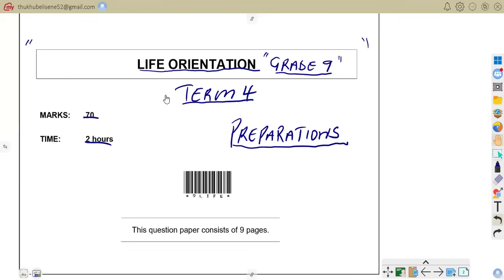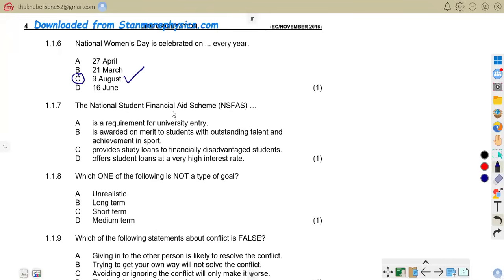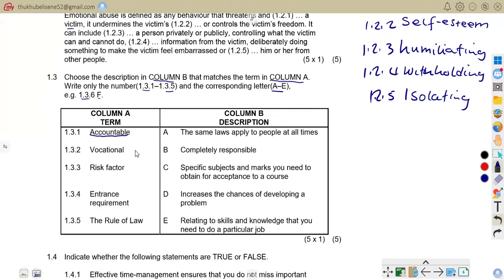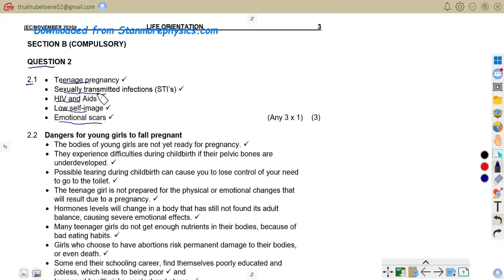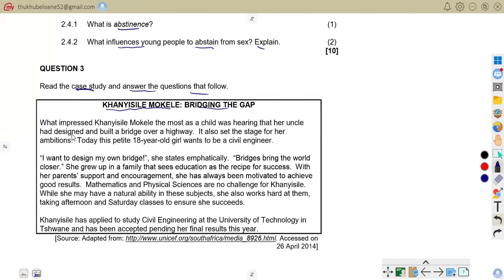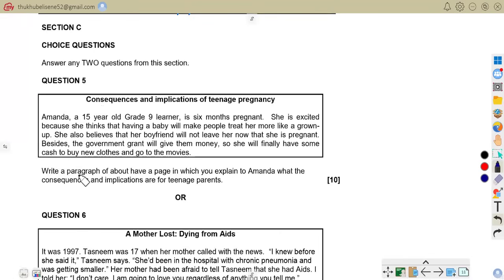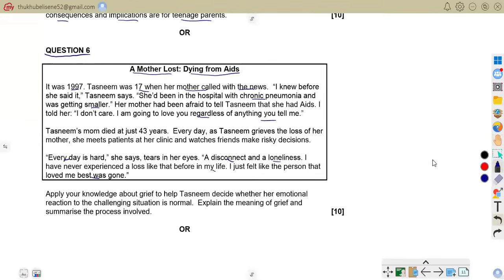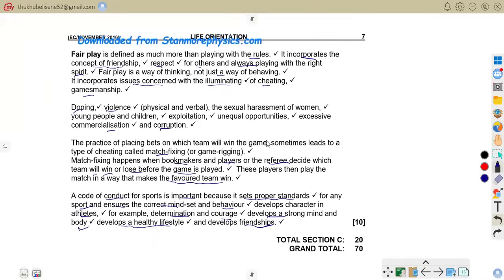Grade 9 Life Orientation TERM 4 2025 Exam Preparation